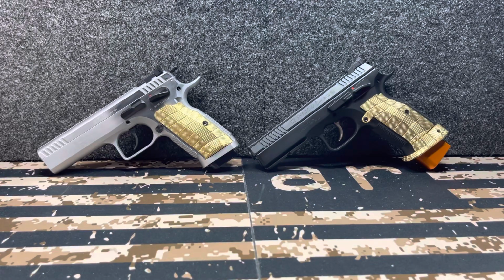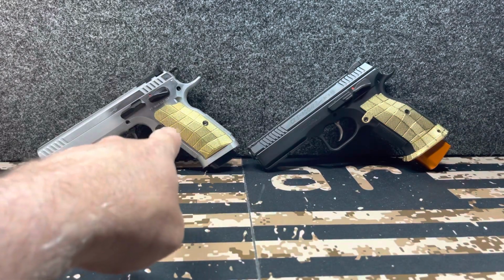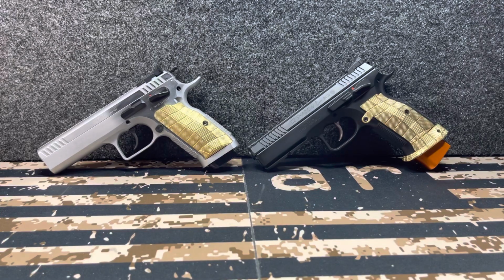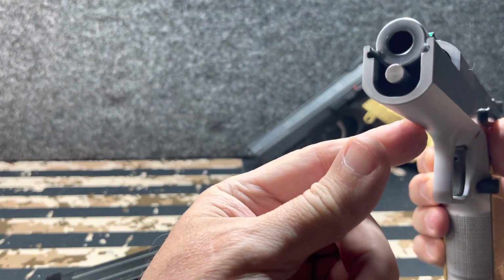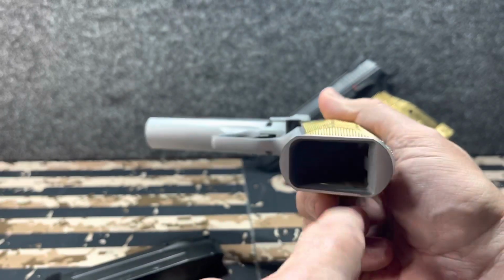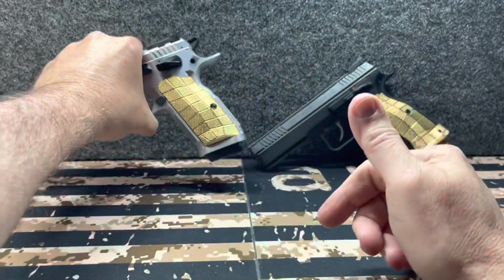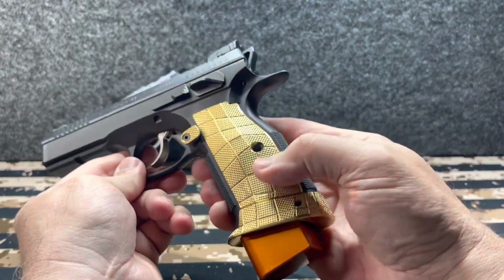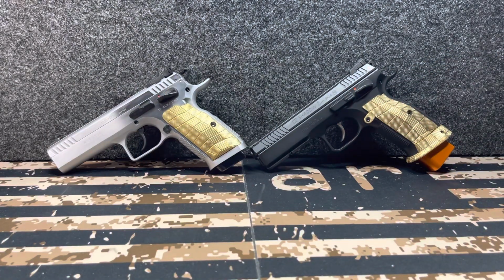Tanfo Stock 2 vs CZ Shadow 2 🔥